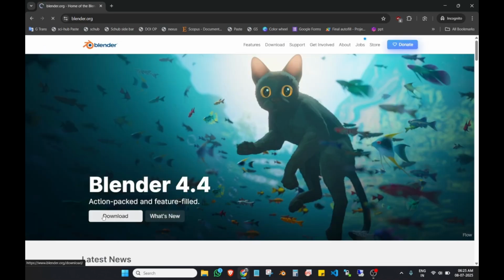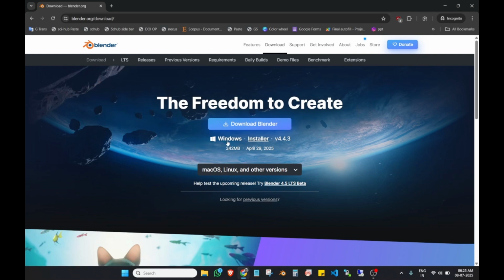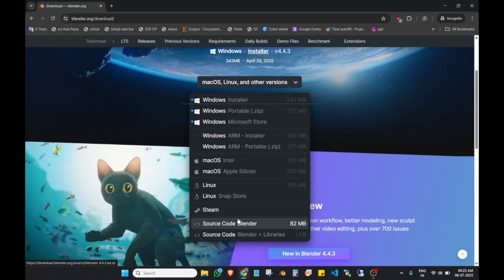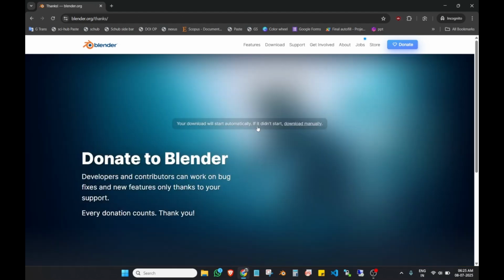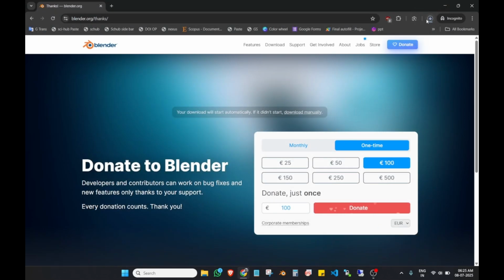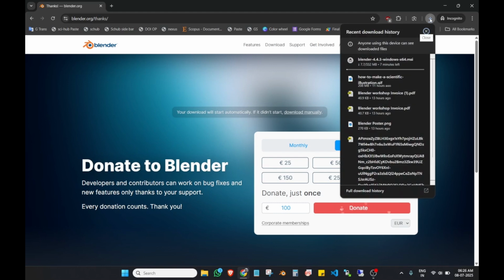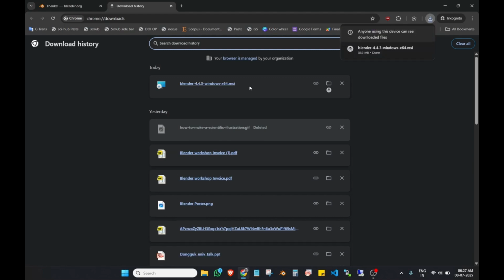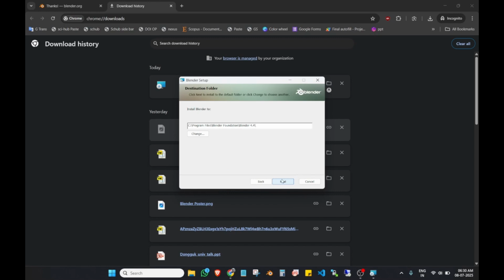How to install the Blender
Want to learn how to animate spheres easily and quickly in Blender? 🎬
In this beginner-friendly, step-by-step tutorial, I'll show you how to install Blender in just a few minutes!

Whether you're new to Blender or looking for a quick project to sharpen your animation skills, this guide will walk you through every step clearly.

📚 What You Need:
Just a few minutes of your time!